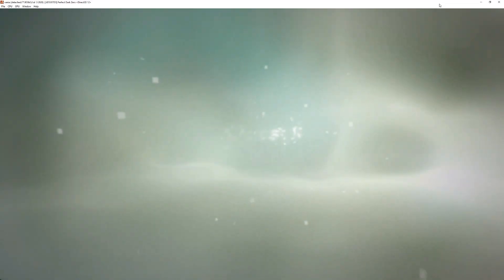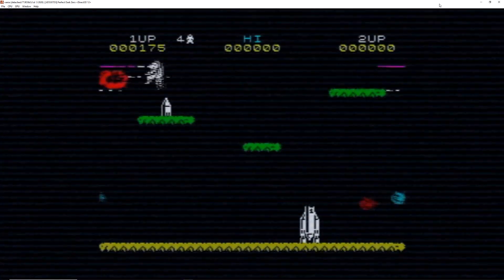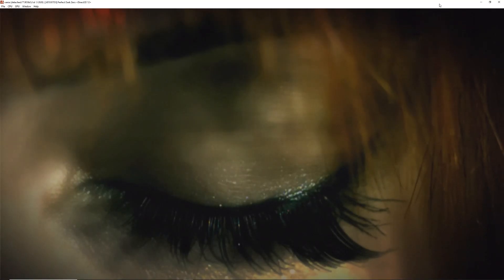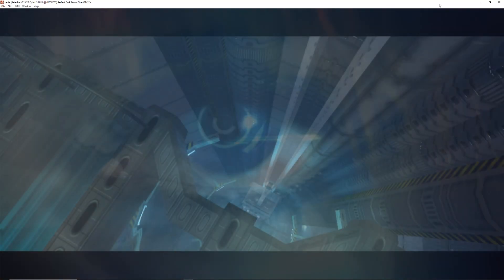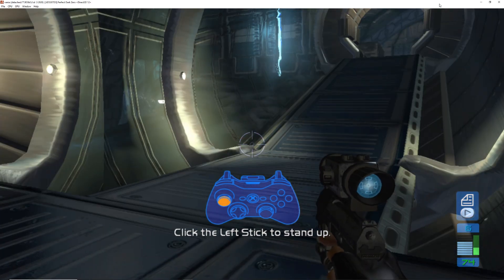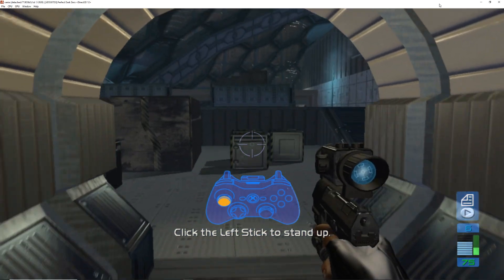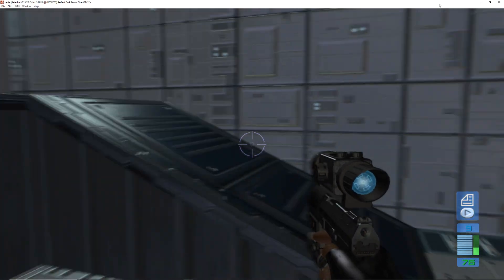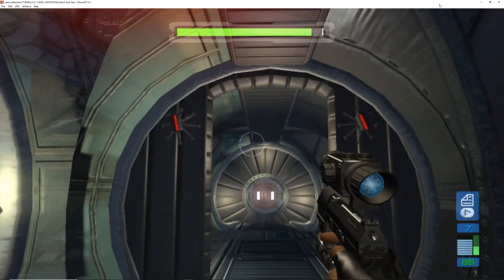Perfect Dark Zero - Xenia TEST (InGame)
Love it or Hate it, Perfect Dark Zero came out for the Xbox 360 and gets InGame in Xenia, so now you can play it on your PC. Xenia is an Xbox 360 emulator and is showing decent signs of improvement lately. I would suggest checking it out and throwing some of your favorite xbox 360 games at it! For now, enjoy some gameplay of Perfect Dark Zero!